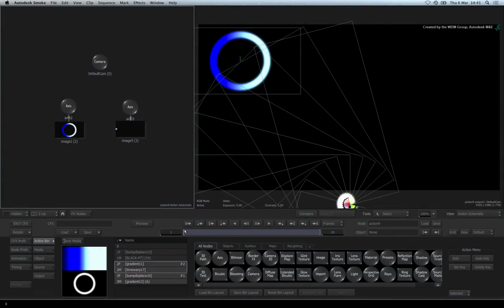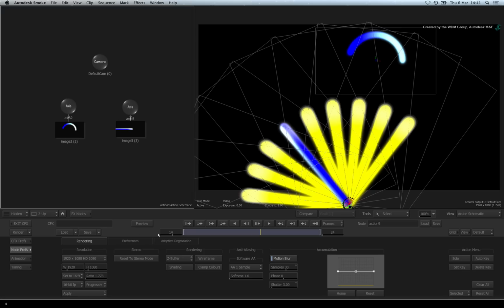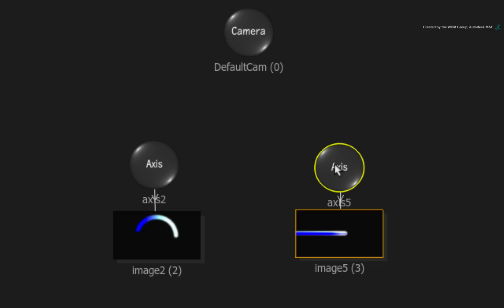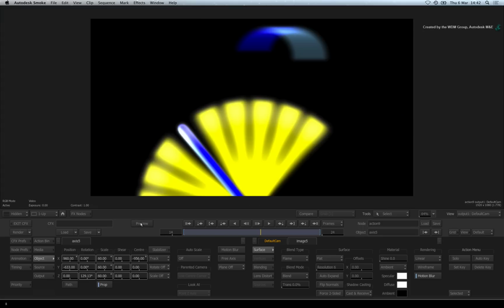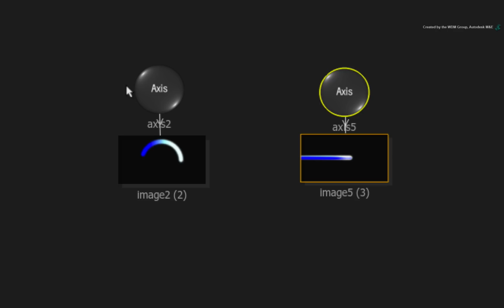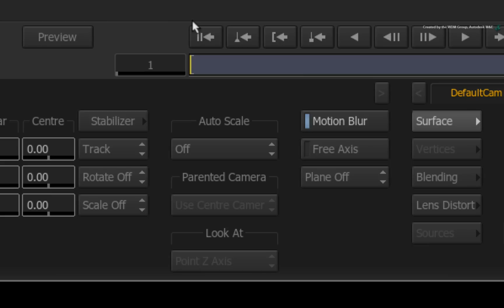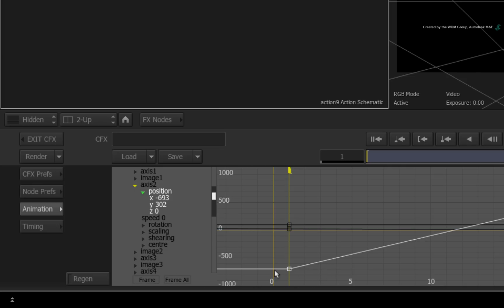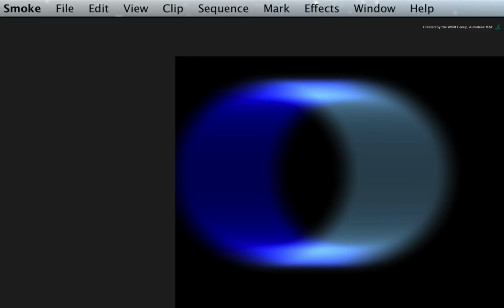Action - Motion Blur Tips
Level: Intermediate

This video covers a couple of special tips on using Motion Blur in the Action 3D Compositor.

We look at selective-based motion blurring as well as a tip for creating motion blur on the first and last frame of a composite.